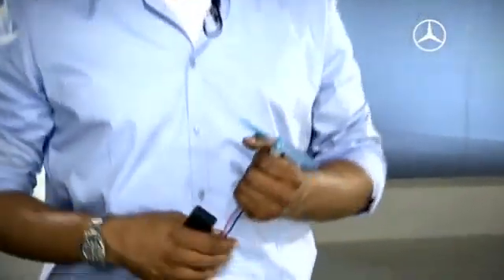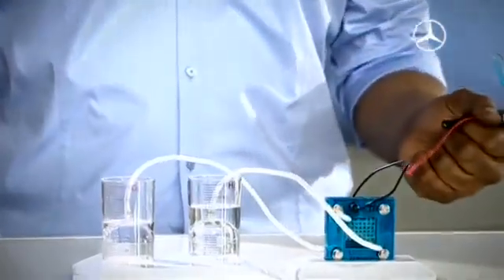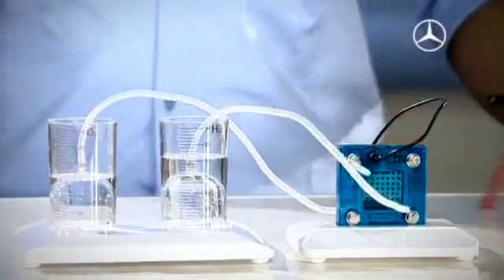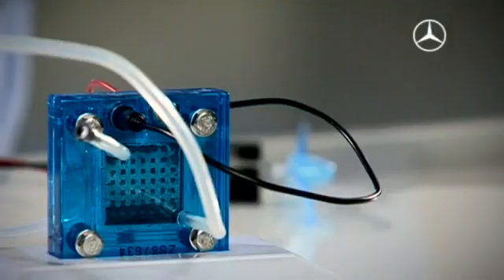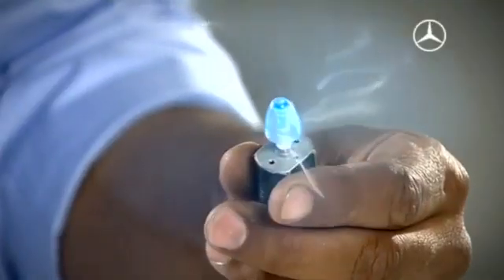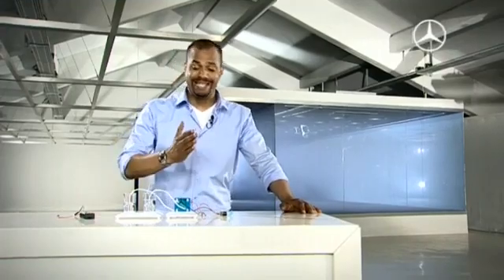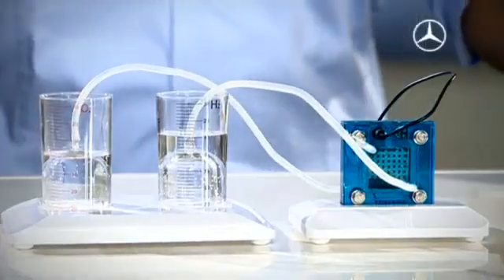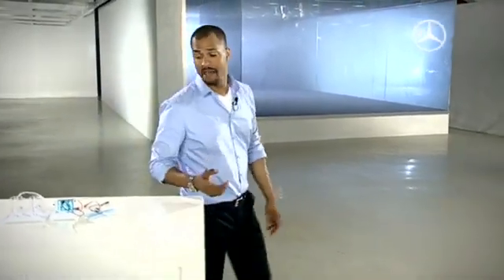Mercedes-Benz.tv: Fuel cell technology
Water, the only end product of motoring: What seems like a vision of the future is already reality thanks to the fuel cell system. However, what exactly happens inside a fuel cell and what does this mean for automobile drive? Presenter Patrice Bouédibela gets to the bottom of this and more in the DRIVE Lab.